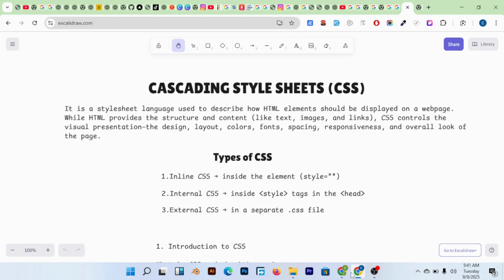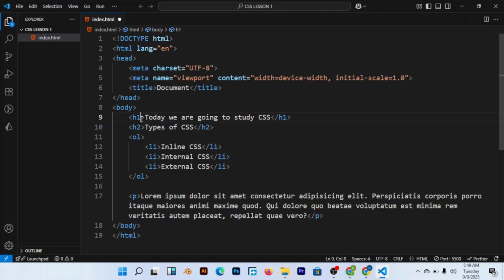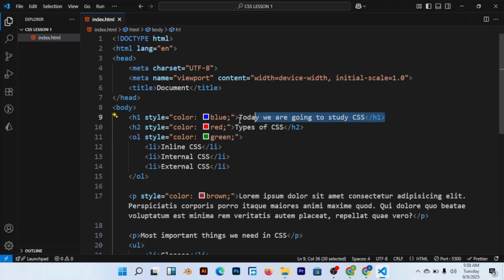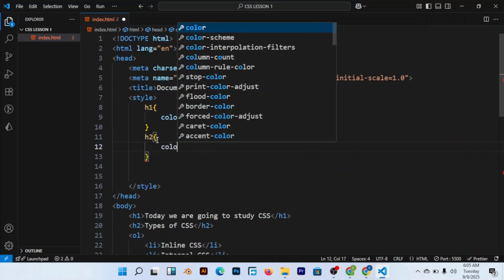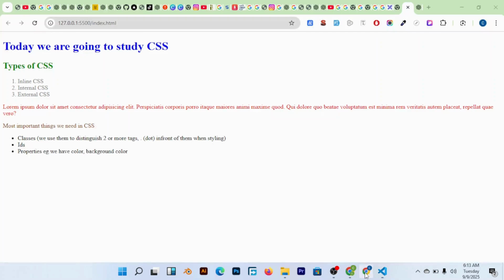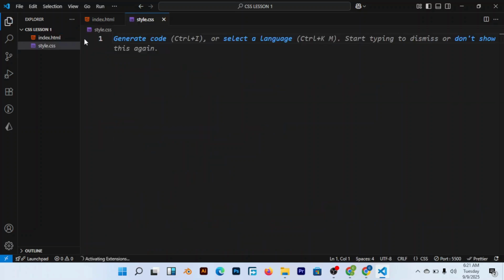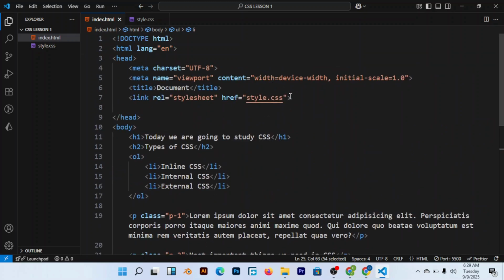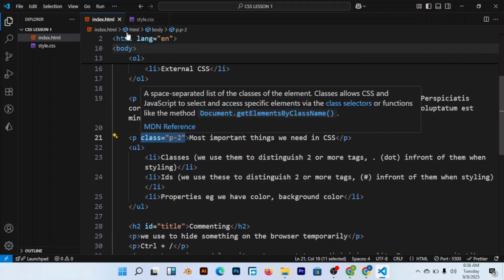Learn Web Development | Day 4: CSS Tutorial for Beginners (Cascading Style Sheets)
Welcome to Day 4 of our Learn Web Development 🚀 In this tutorial, we introduce you to CSS (Cascading Style Sheets) — the language used to style and design websites. You’ll learn about inline CSS, internal CSS, external CSS, classes, IDs, and best practices to make your webpages look professional.

Timestamps
0:00 – Introduction to CSS
What is CSS? Why it’s important in web development, and how it helps style and design webpages.

13:10 – Inline CSS Explained
Learn what inline CSS is, how to apply styles directly inside HTML elements, and when it’s useful.

20:00 – Disadvantages of Inline CSS
Understand the drawbacks of using inline CSS, including poor maintainability, code repetition, and scalability issues.

20:50 – Internal CSS (Style Tag in HTML)
How to use internal CSS inside the style tag, when it is recommended, and how it affects your webpage design.

25:06 – Using CSS Classes (.)
Step-by-step guide on how to create and apply CSS classes with the (.) dot selector. Learn why classes are reusable and flexible for styling multiple elements.

36:02 – Disadvantages of Internal CSS
Explore the limitations of internal CSS, such as reduced reusability across pages and potential performance issues.

38:55 – External CSS (Best Practice for Large Projects)
Learn why external CSS is the preferred method for styling. How to link a separate CSS file to your HTML for better structure, performance, and scalability.

47:20 – How to Write Comments in CSS and HTML
Best practices for adding comments in both CSS (/* */) and HTML ((!-- --)) to make your code more readable and maintainable.

52:33 – Using CSS IDs (#)
How to create and apply IDs in CSS with the (#) hash selector. Learn when to use IDs vs classes and common mistakes to avoid.